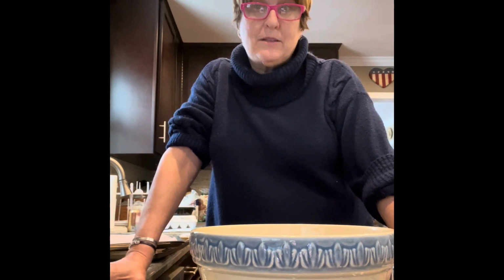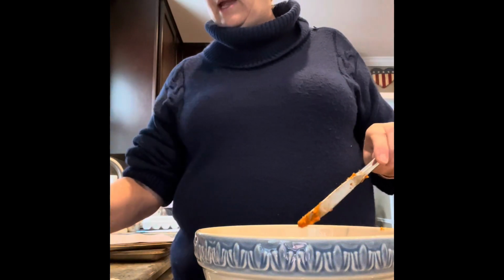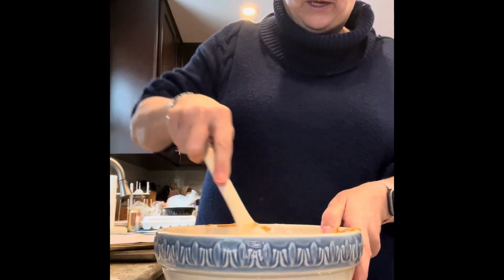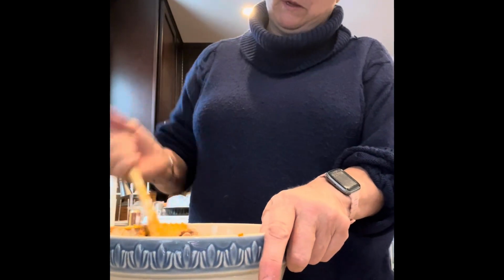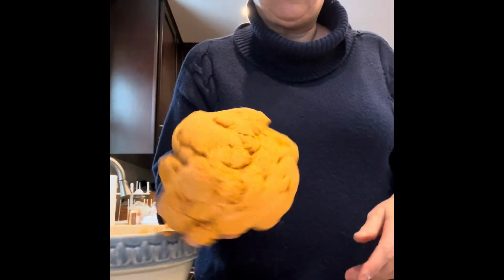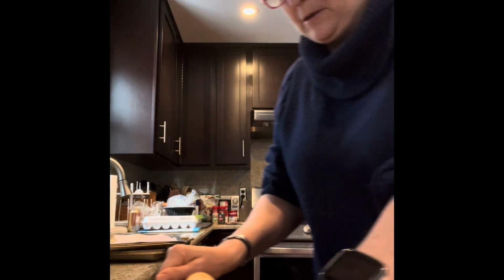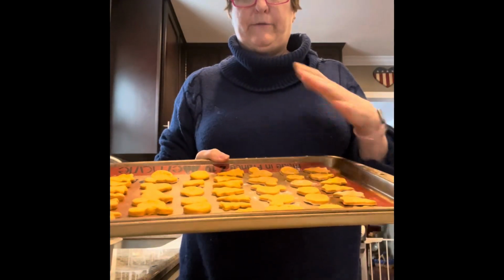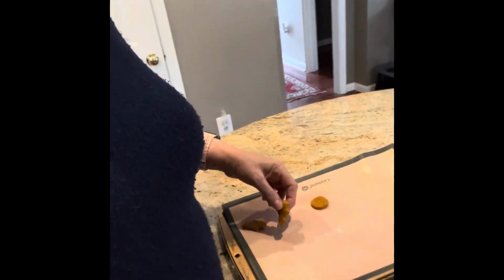How to make dog treats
How to make dogs treats

Supplies
1/2 cup peanut butter
2 cups flour
1 can pur pumpkin
rolling pin
spatula or wood mixing spoon
medium mixing bowl
cookie cutters your choice

Thank you, to all my NNK YouTube Community for all your support and I will see you all soon.
NNK, Carolynne